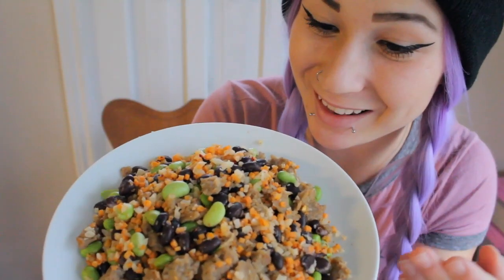Vegan Meal Prep!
Full day of meal prep eating vegan including macros for all meals and snacks!!!

Personal: @lucy_hill13
Fitness & Health: @getfittracking